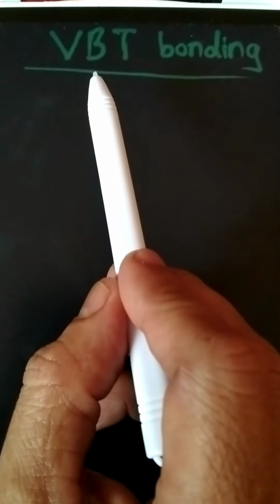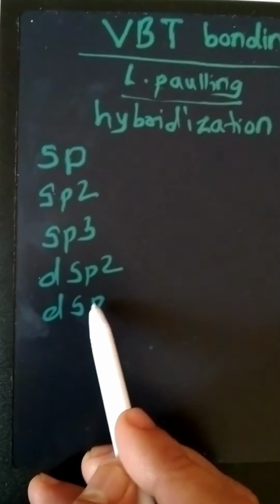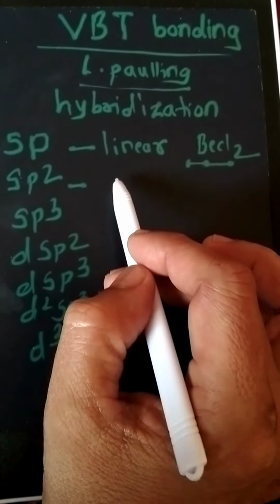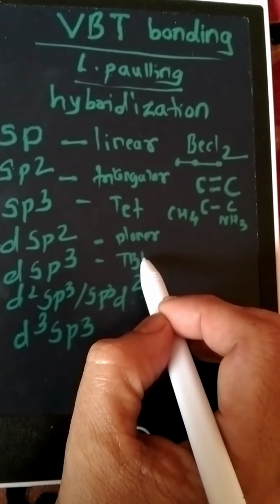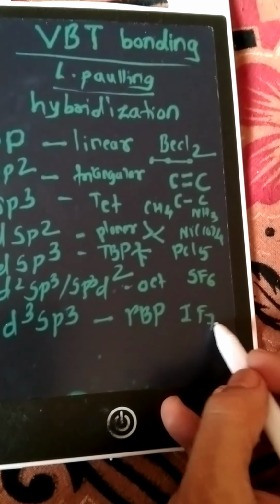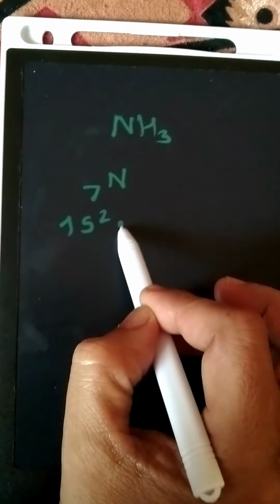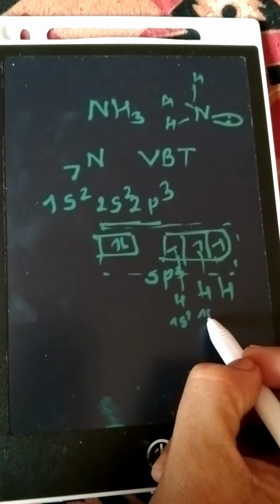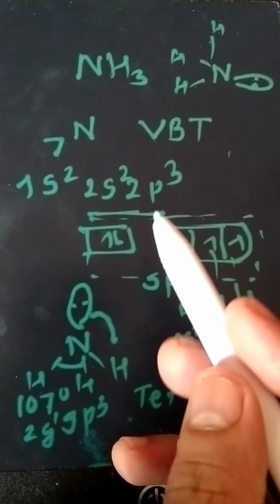VBT of bonding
Inorganic bonding